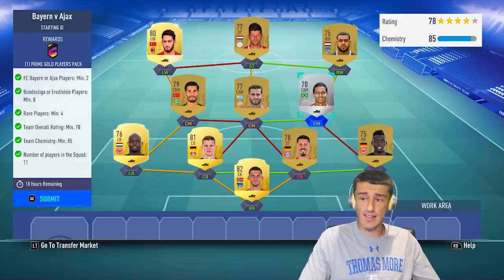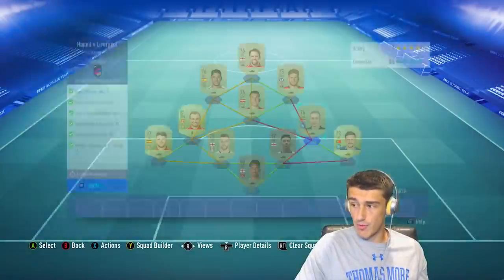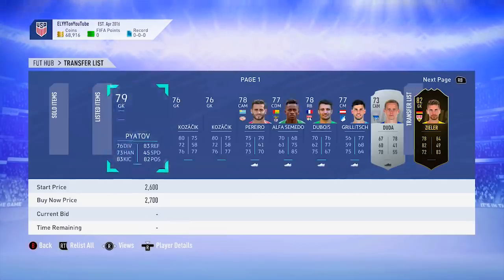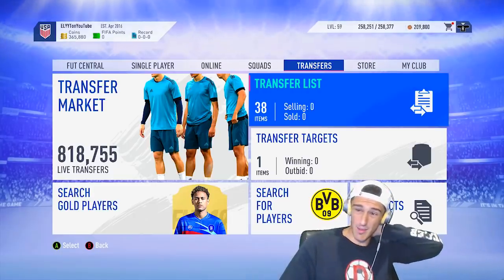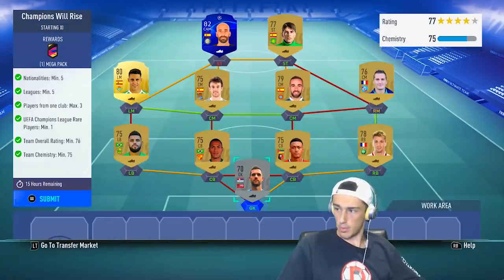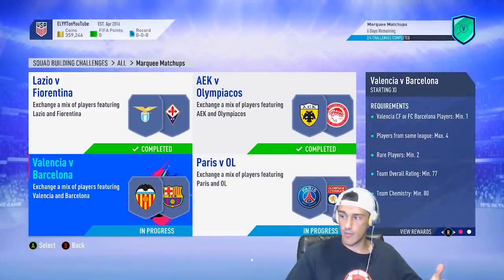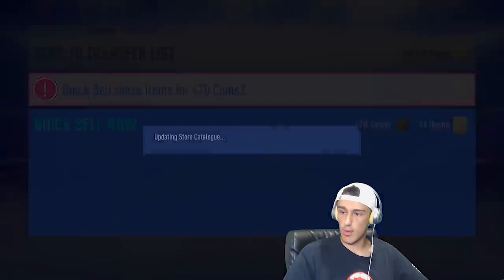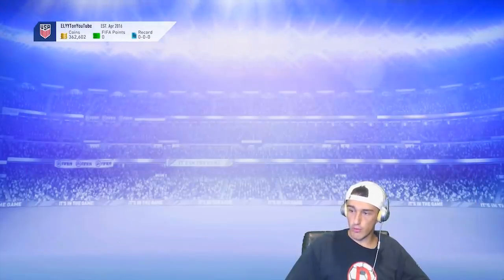FIFA 19 WHEN TO SELL?! | TRADING TO GLORY #13 | FIFA 19 ULTIMATE TEAM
►WHEN TO SELL CARDS IN FIFA 19?! -  TRADING TIPS! - POTM INVESTING - UCL BLUE CARDS - SELLING INVETMENTS FIFA 19 - POTM TRADING TIPS - BUNDESLIGA POTM INVESTING - TRADING TO GLORY EPISODE 13 - ELYYT

FIFA 19 DIVISION RIVALS REWARDS
POTM INVESTING
POTM TRADING TIPS
ELYYT SBC
ELYYT TRADING
FUT 19 TRADING
FIFA 19 ULTIMATE TEAM
FUT 19 TRADING GUIDE
FIFA 19 POTM
FIFA 19 PLAYER OF THE MONTH
FIFA 19 POTM LUCAS
FIFA 19 INVESTING
FIFA 19 INVESTING GUIDE
FIFA 19 POTM INVESTING GUIDE
FIFA 19 TRADING TIPS
FIFA 19 WEB APP
WEB APP TRADING TIPS
EARLY ACCESS TRADING TIPS
WEB APP GUIDE
SELL OR KEEP
FIFA 19 SELL OR KEEP
FIFA 19 5K
FIFA 19 10K
FIFA 19 20K
FIFA 19 50K
FIFA 19 100K
FIFA 19 WHAT TO DO
FIFA 19 STARTER TEAM
FIFA 19 STARTER GUIDE
FIFA 19 HYBRID NATIONS
FIFA 19 HYBRID LEAGUES
FIFA 19 SQUAD BUILDING CHALLENGE
DIVISION RIVALS ELYYT
TRADING TO GLORY
EA ACCESS TRADING TIPS
FIFA 19 WEEKEND LEAGUE
WEEKEND LEAGUE MARKET INFLATION
MARKET RECOVERY FIFA 19
FIFA 19 MARKET
DISCARD TRADING TIPS
DISCARD INVESTING
DISCARD INVESTMENTS
FIFA 19 WHEN TO SELL
FIFA 19 SELLING CARDS
FIFA 19 SELLING INVESTMENTS